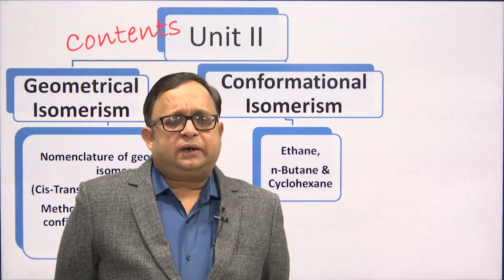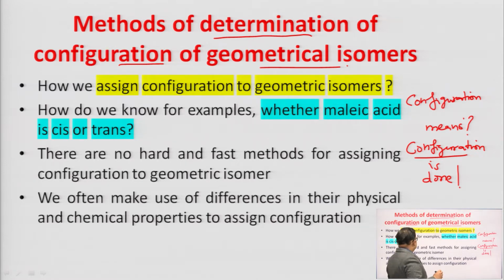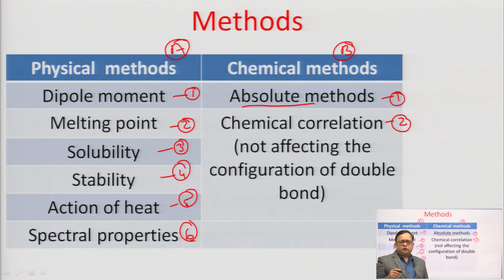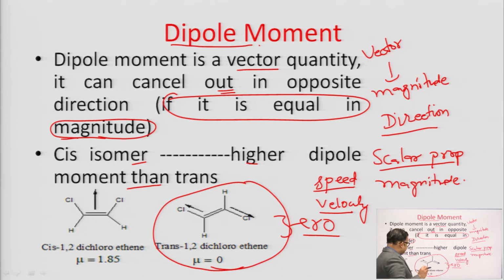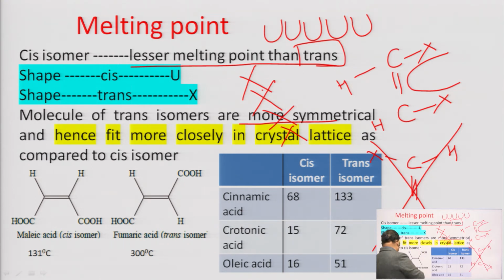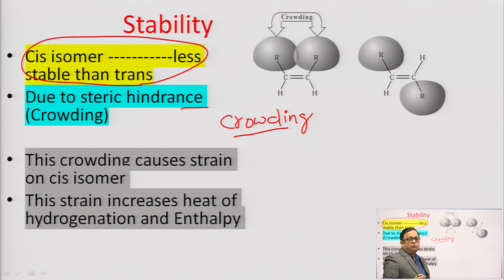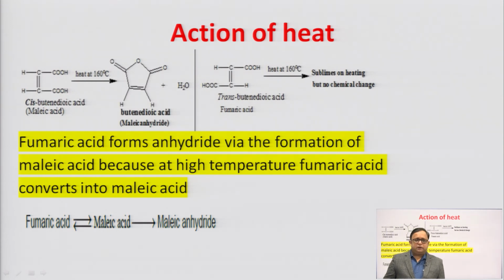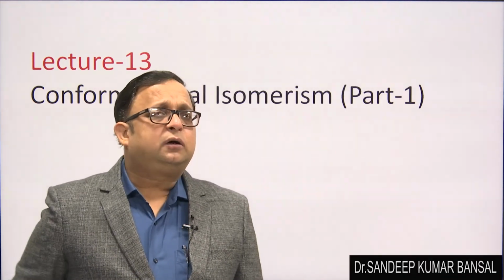Pharmaceutical Organic Chemistry III | AKTU Digital Education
Pharmaceutical Organic Chemistry III | Determination of Configuration of Geometrical Isomers |